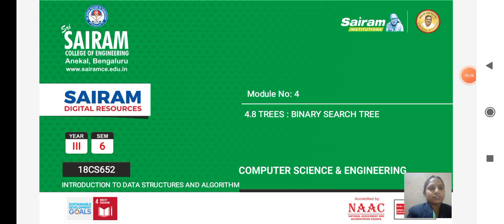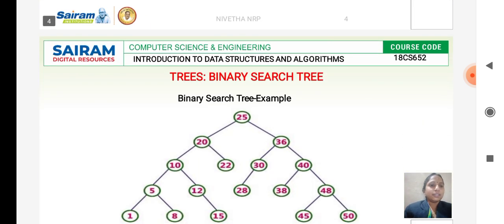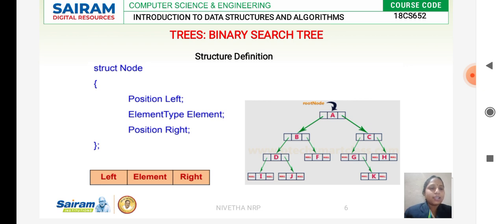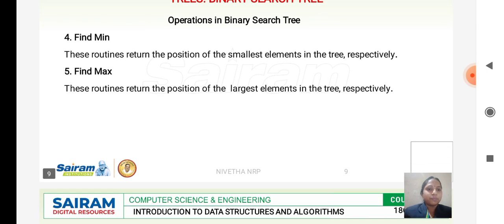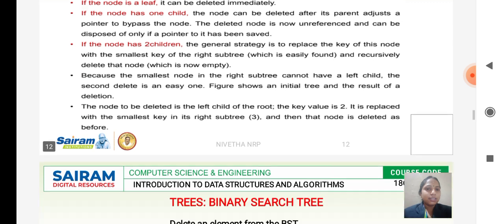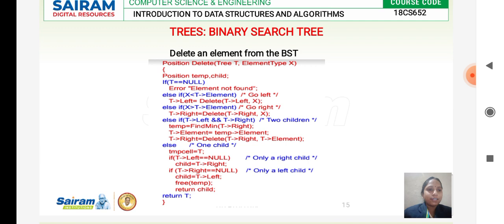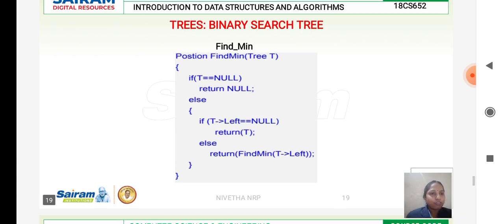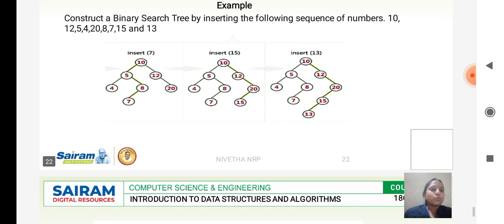Lecturevideo_18CS652 Module4.8_Tress – Binary Search Tree _Nivetha NRP